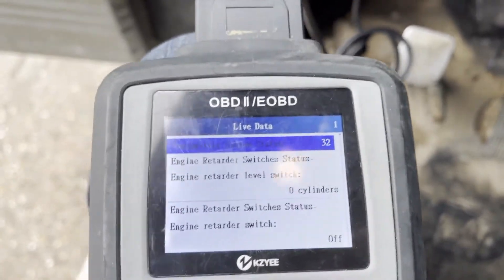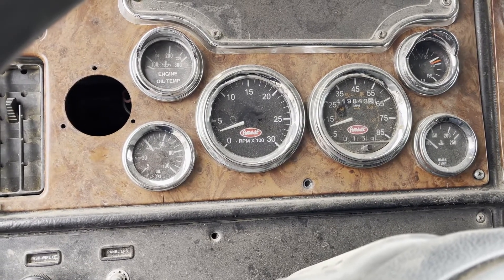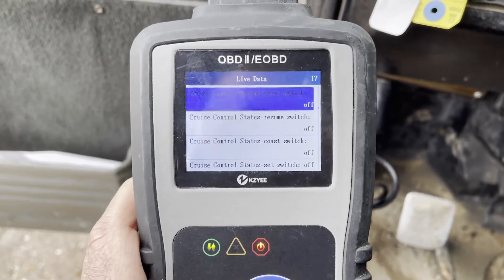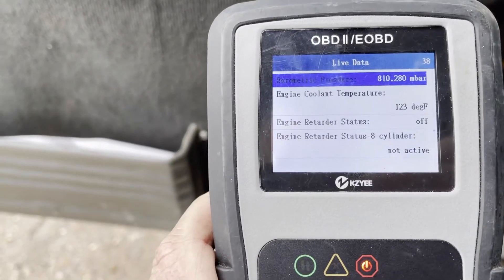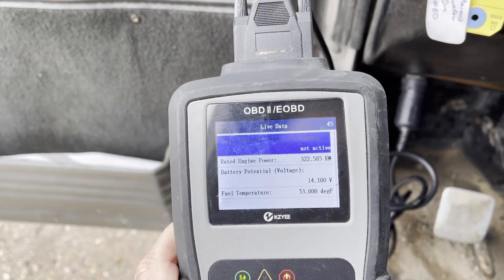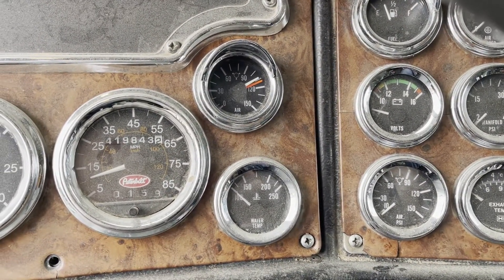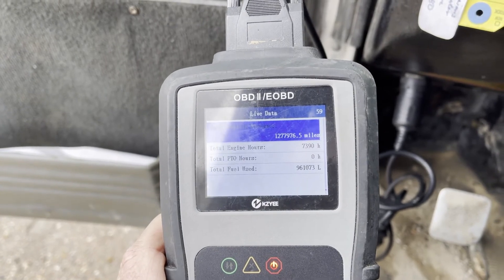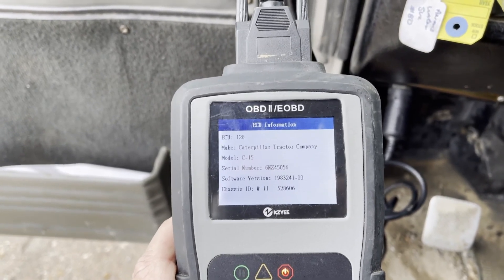2001 PETERBILT 379 For Sale